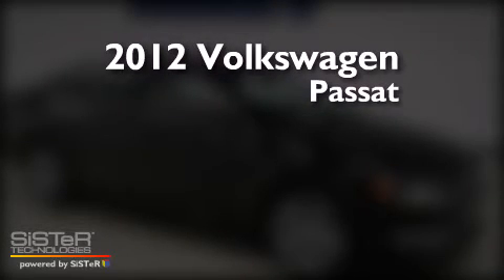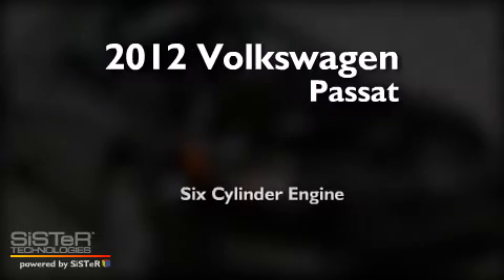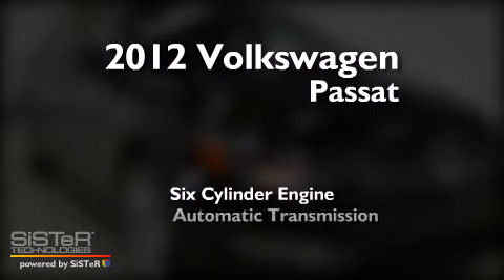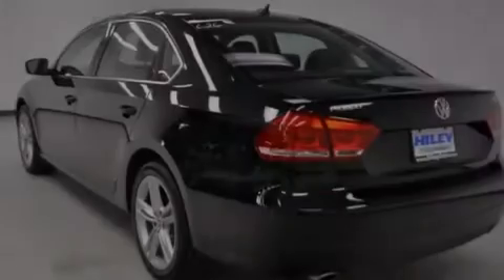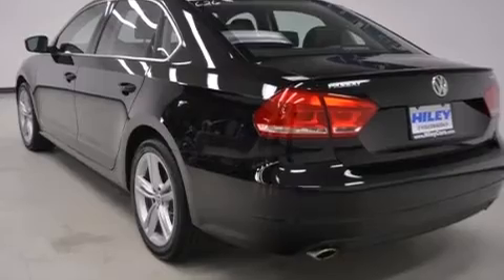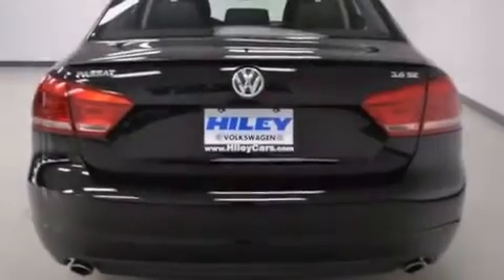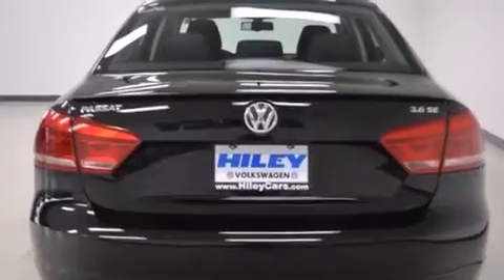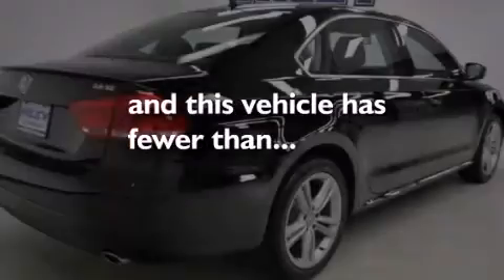Preowned 2012 Volkswagen Passat Arlington TX 76094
We have been honored to serve the Arlington TX area , we promise that your experience at our dealership will exceed your expectations ! Year : 2012 Make : Volkswagen Model : Passat Engine : 3.60 6 cyl. Trans . : 6-Speed Automatic DSG Exterior : Black Miles : 8,154 Interior : Titan Black Stock : 8451 Hiley Mazda Volkswagen Tech Centre Parkway Arlington , TX 76014